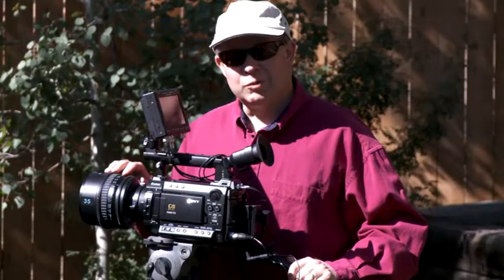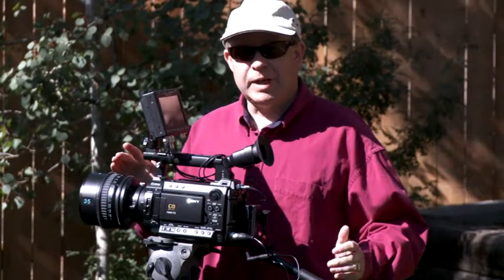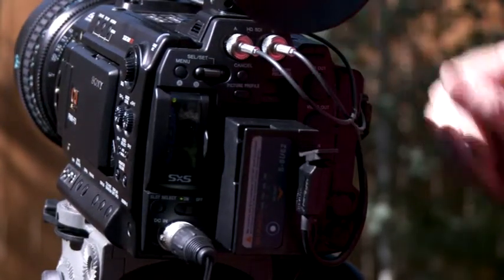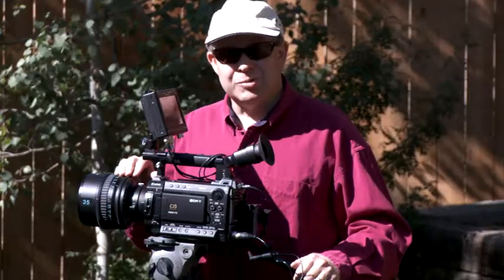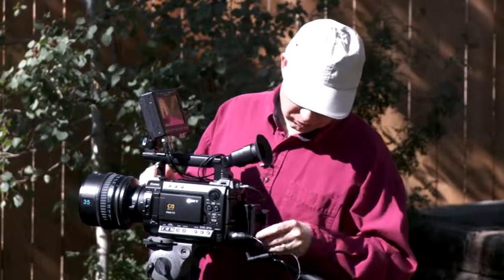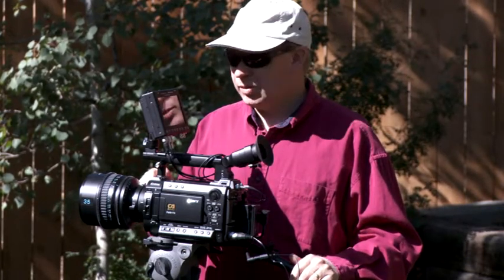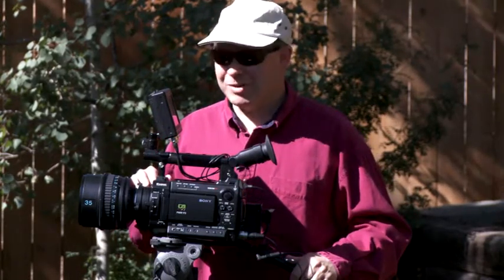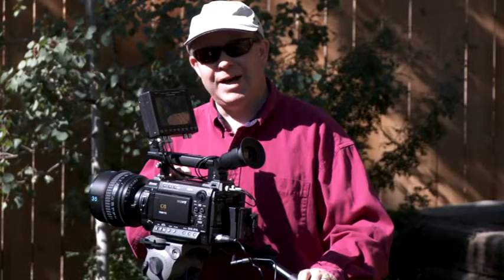Gemini 444 : Gemini In The Field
Gemini enables videographers and cinematographers to capture at the ultimate video quality, in a small, low-power, lightweight package, at a very affordable price. Gemini features a built-in high-brightness 5.0" 800x480 24-bit LCD touch-screen for monitor and playback, and introduces an industry first - the ability to simultaneously record to two removable solid-state drives - creating instant backups; an invaluable insurance against lost footage, as well as, opening new workflow options.